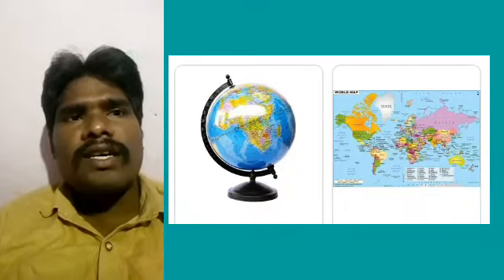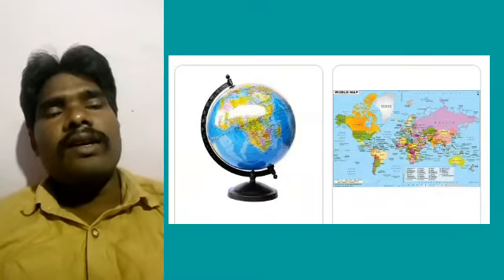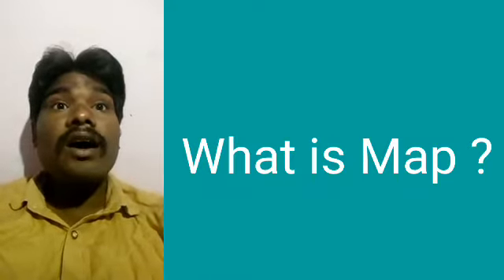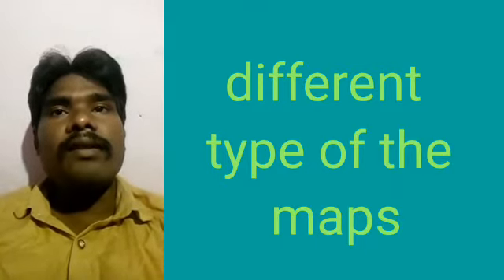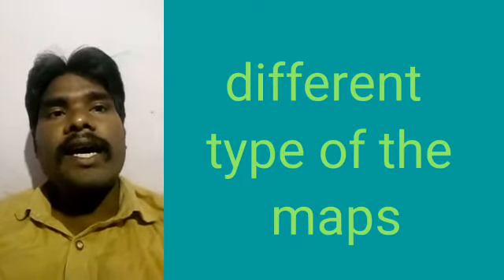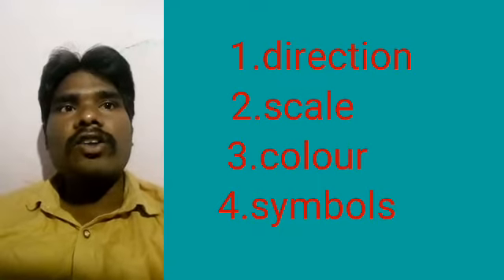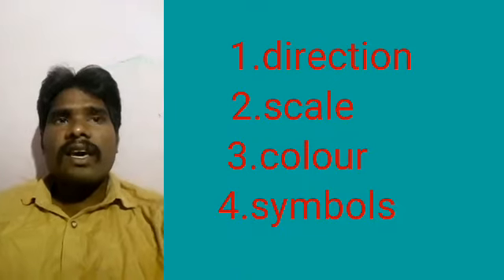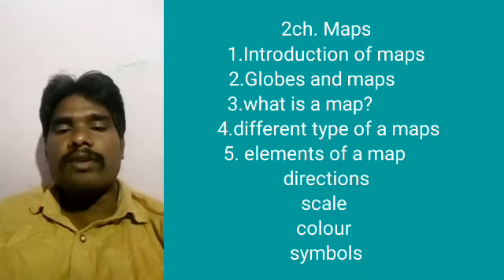2ch. Maps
By RAJA SEKHAR